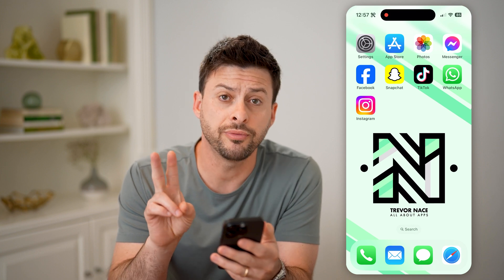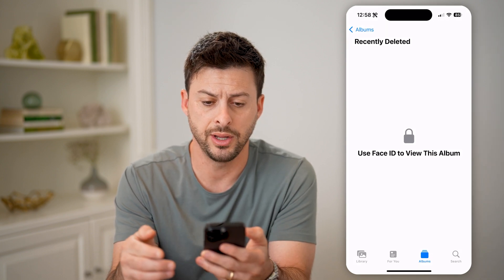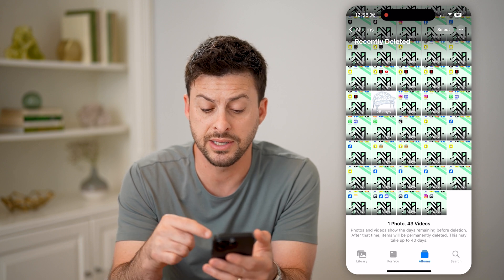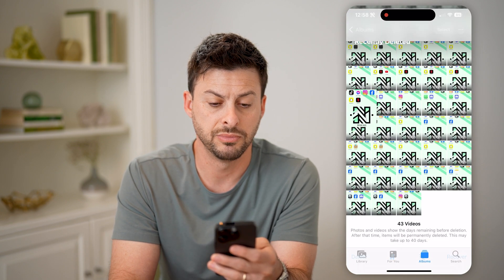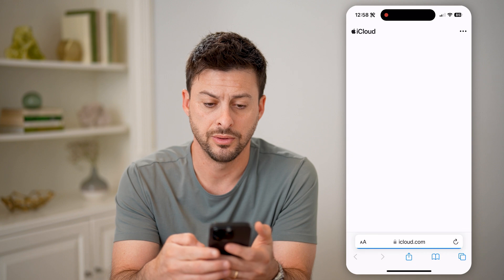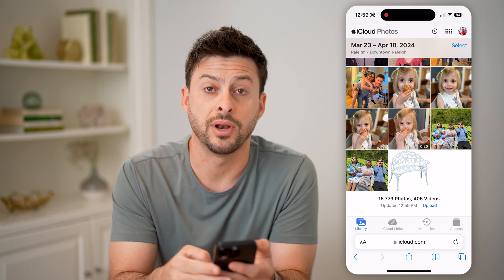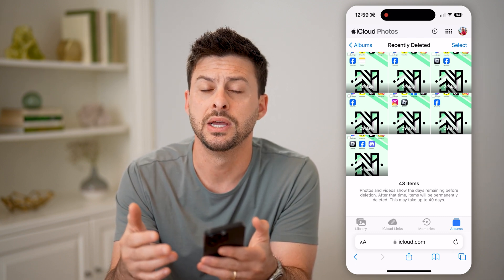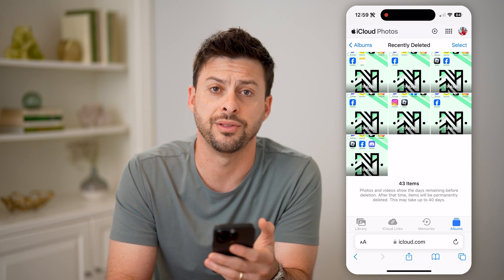How To Check For Old Deleted Photos On iPhone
Here's how to find any of your old or deleted photos on your iPhone and restore them if you want to.